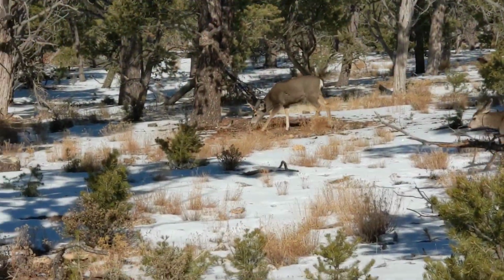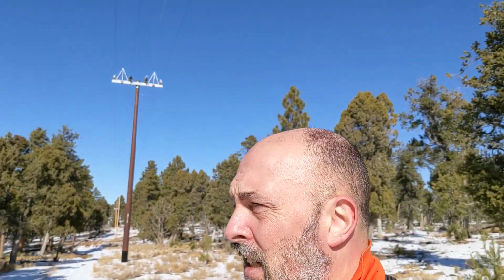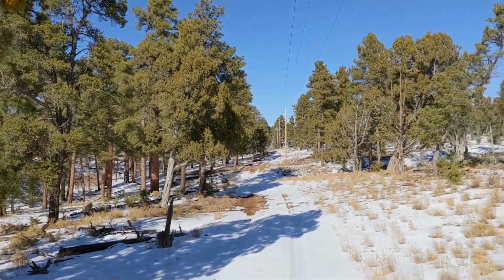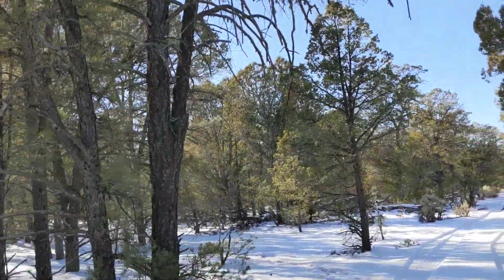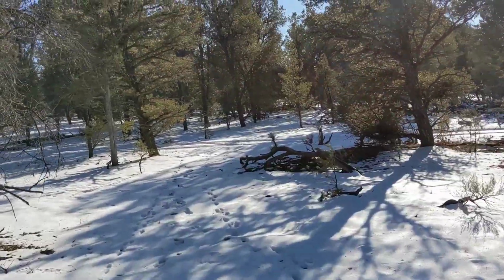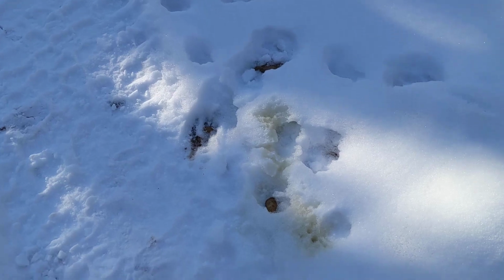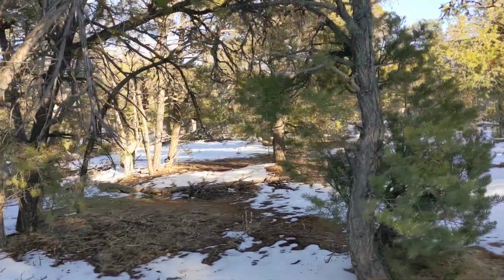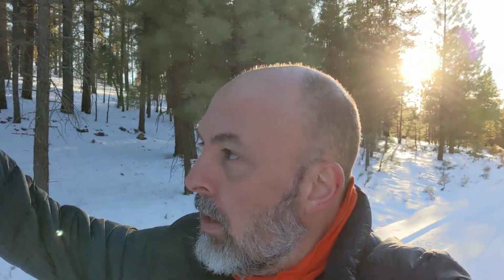grand canyon backcountry hike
I found a lot more to see at Grand Canyon National Park then just the canyon... don't get me wrong, the canyon is awesome, but if you step away from it and explore the backcountry you might be surprised at what you find.